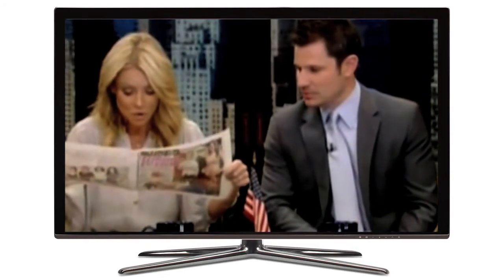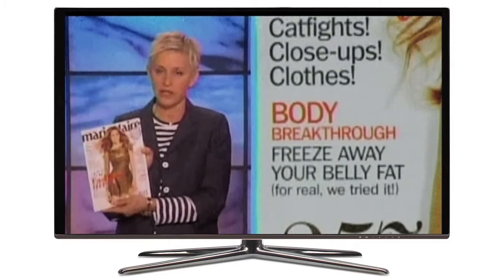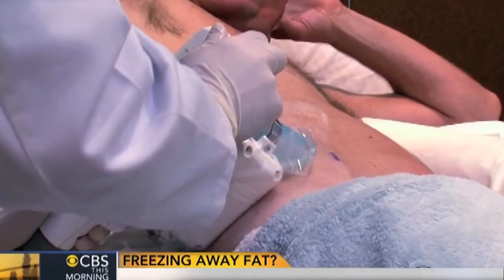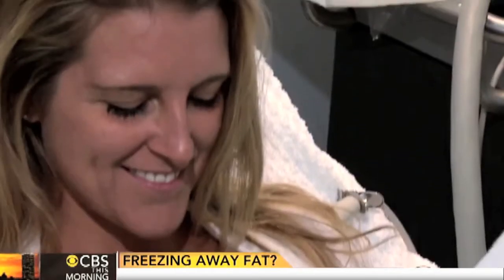CoolSculpting 2014 Global Sizzle Reel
The CoolSculpting procedure eliminates stubborn fat safely and effectively, without surgery or downtime. This fat reduction treatment is the only FDA-cleared procedure to use controlled cooling to safely target and eliminate diet- and exercise-resistant fat. CoolSculpting results are proven, noticeable, and lasting, so you'll look and feel great from every angle.

Freeze away fat? It comes down to science. Fat cells freeze at higher temperatures than surrounding tissues.  CoolSculpting technology safely delivers precisely controlled cooling to gently and effectively target the fat cells underneath the skin. The treated fat cells are crystallized (frozen), and then die. Over time, your body naturally processes the fat and eliminates these dead cells, leaving a more sculpted you.

You can reshape your body!  We will develop a customized CoolSculpting treatment plan that addresses your problem areas.  Additional sessions may further enhance your results. Your individualized treatment plan will be tailored to your body, your goals, and your budget.

It’s easy to sit back, relax and say goodbye to stubborn fat. After we select the area(s) to be treated, the device is positioned on your body and controlled cooling is applied. During your procedure, you may choose to read, check email, or even take a nap.

The CoolSculpting fat freezing procedure is completely non-surgical, so you can typically return to work and normal activities immediately.

You will like what you see. In the weeks and months following your procedure, your body naturally processes the fat and eliminates these dead cells. Once the treated fat cells are gone, they're gone for good.

Are you ready to love every view of you? The sooner you set up your consultation, the sooner you'll see results in the mirror—long-term results in those areas that have resisted all efforts through diet and exercise.

Results and patient experience may vary.